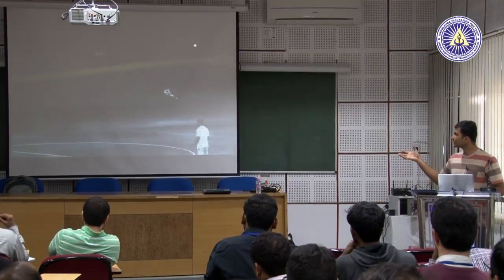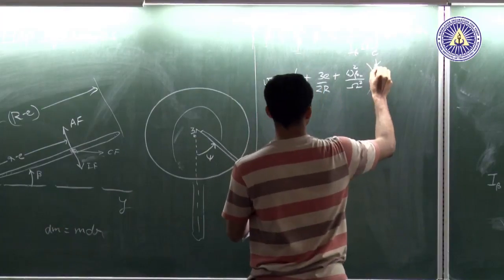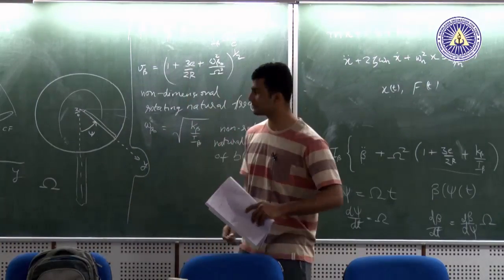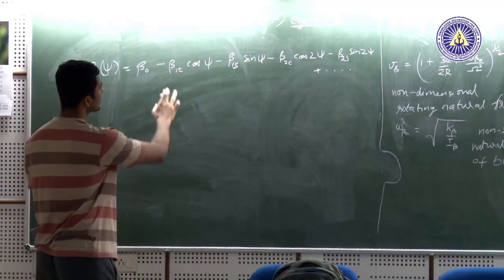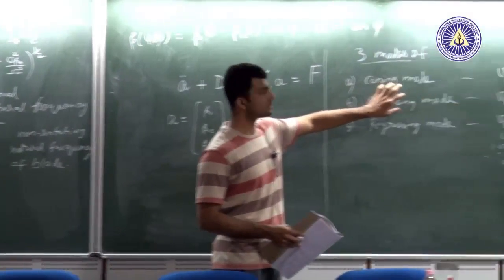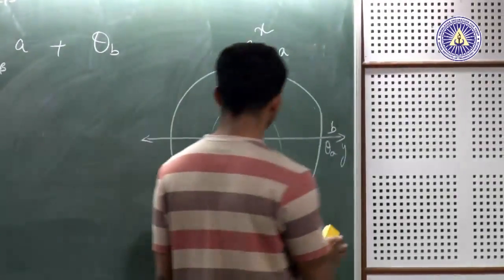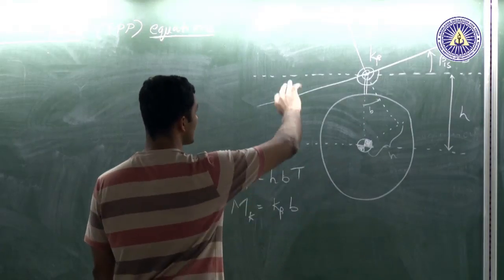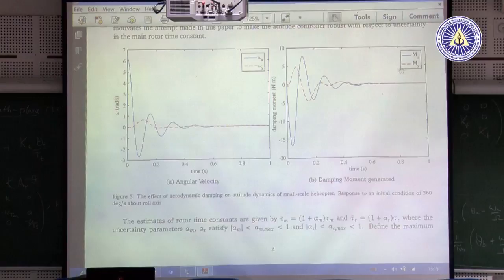05 Linear and non linear flight dynamics models for rotary wing vehicle Nidish Raj IIT Kanpur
05 Linear and non linear flight dynamics models for rotary wing vehicle Nidish Raj IIT Kanpur